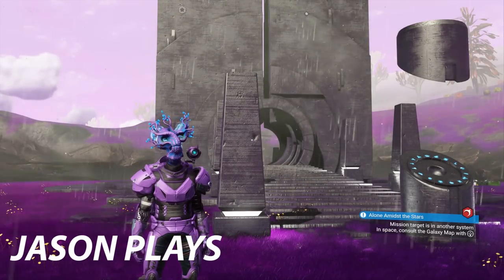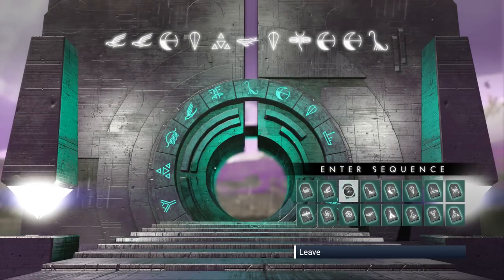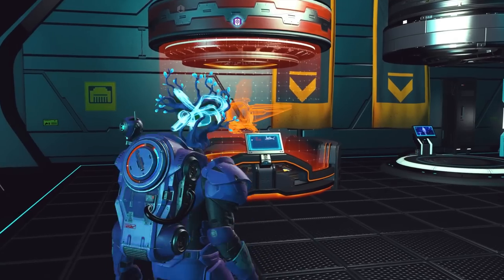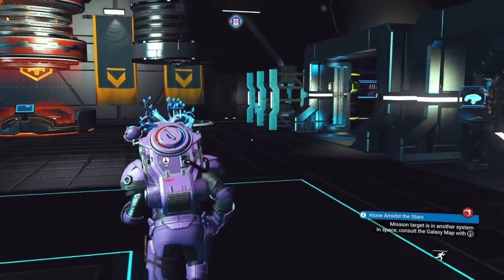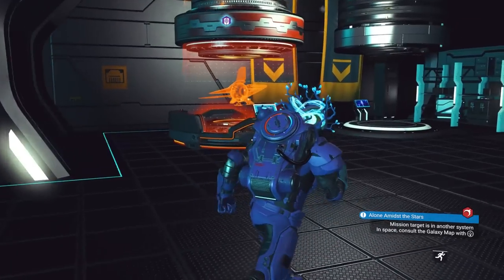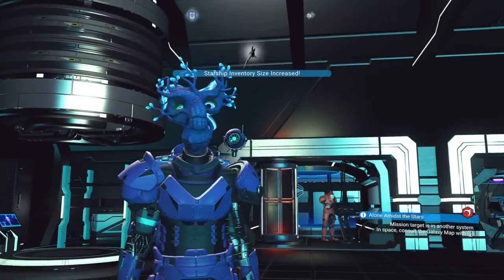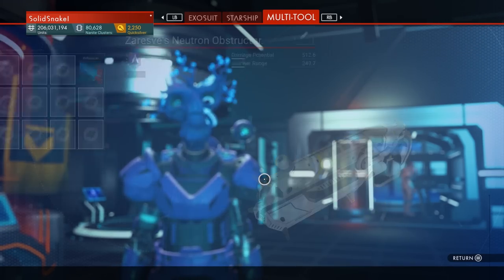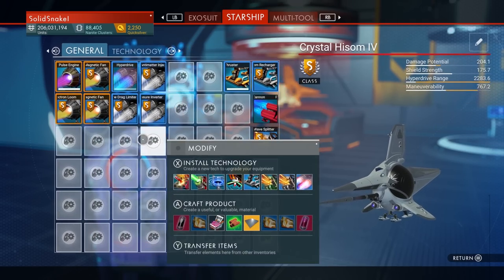How to Farm Exotics to Make Millions and Max Out Your Ship | No Man's Sky Synthesis 2019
This is how you can farm exotics to make millions in No Man's Sky Synthesis. Now this is probably going to be patched very soon, so get on it. I also show you how to max out your ship while you do it! The Synthesis update had so many awesome additions to No Man's Sky, and I can't wait to share more with you!